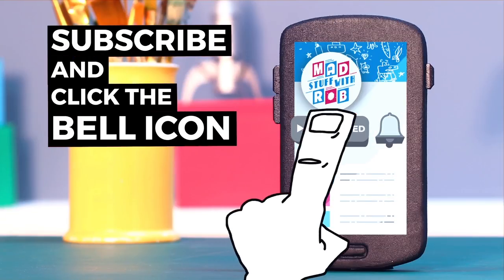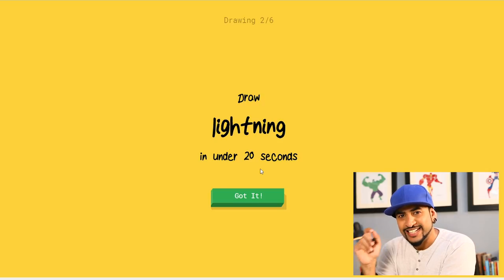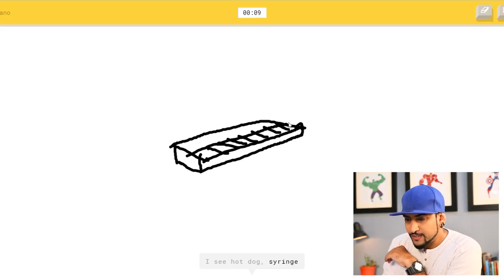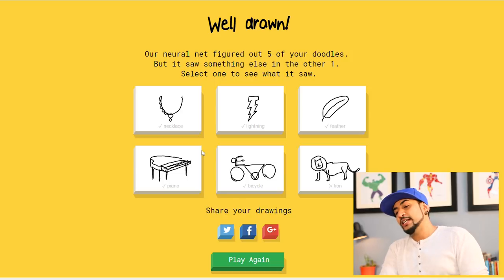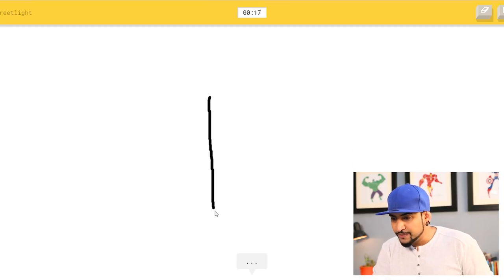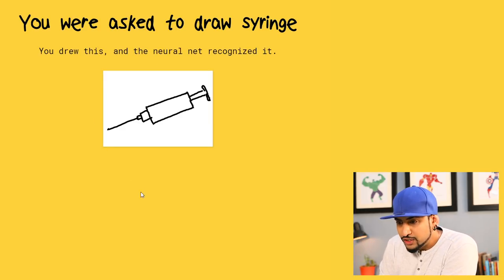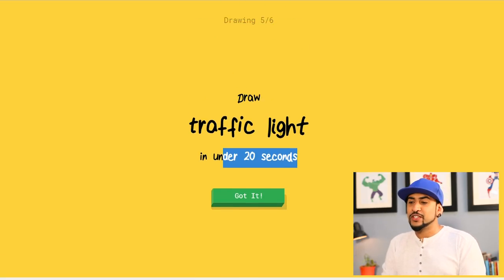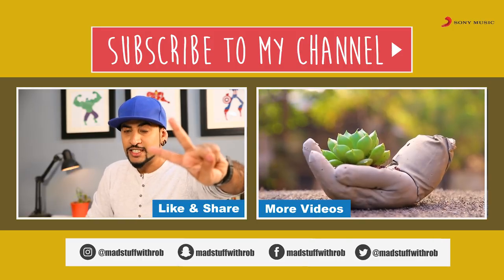Quick Draw! With Google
Hey guys! I am going to try something new in this video. I am going to try Quick, Draw from Google. This is an AI experiment where one has to doodle and Google will guess what the doodle is. Sounds fun!